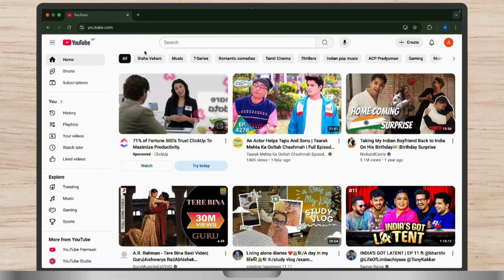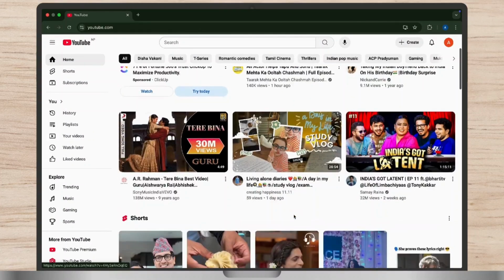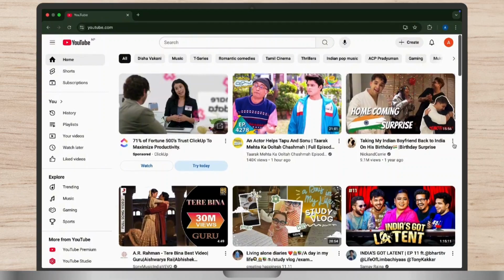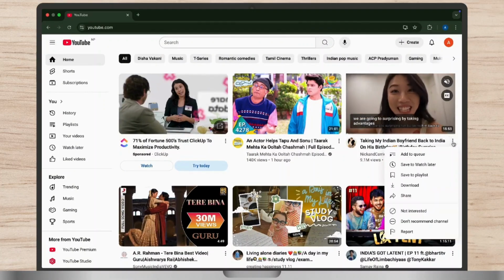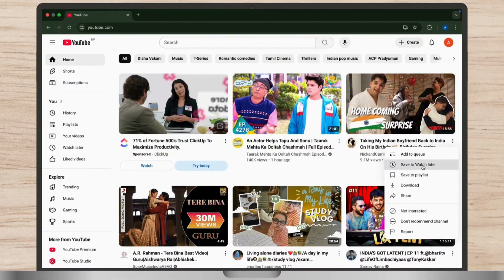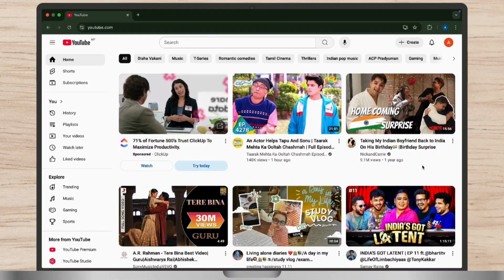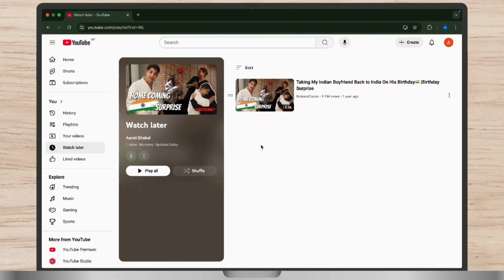How to Find Watch Later Playlist on YouTube in Mac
Learn how to find the Watch Later playlist on YouTube in Mac with this simple step-by-step tutorial. Whether you're managing your saved videos or organizing your playlists, this guide will help you locate the Watch Later section easily.

In this video, you'll discover how to find your Watch Later playlist on YouTube, how to add a playlist to Watch Later, and how to manage or delete playlists effectively.

Timestamps:
0:00 Introduction
0:12 Step 1: Accessing Your YouTube Library
0:30 Step 2: Navigating to Watch Later Playlist
0:50 Step 3: Managing Your Watch Later Videos

how to delete playlist on youtube